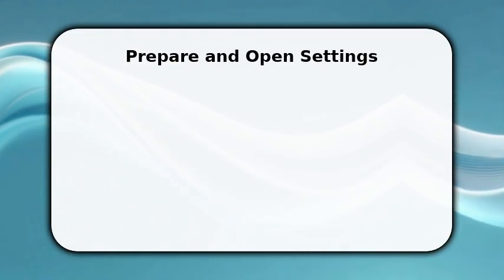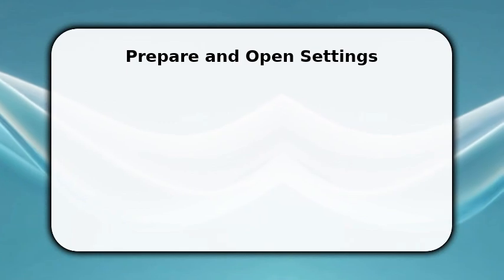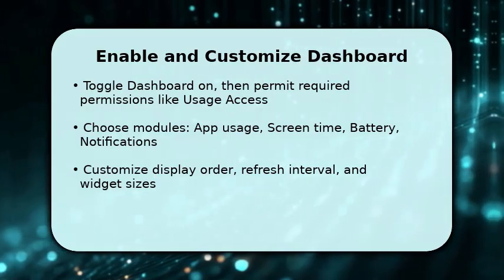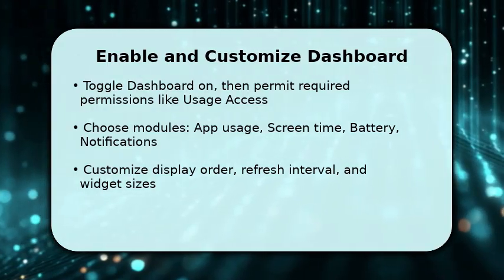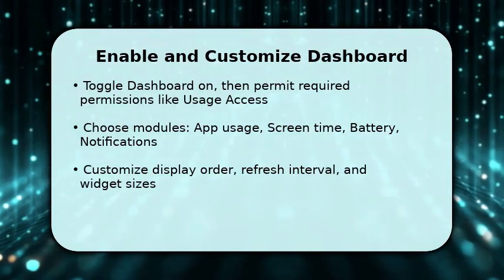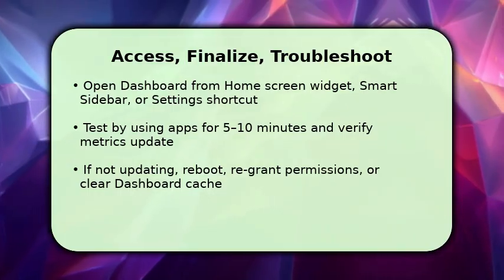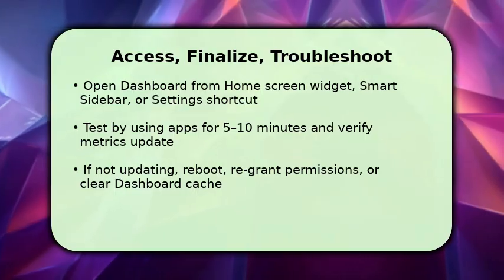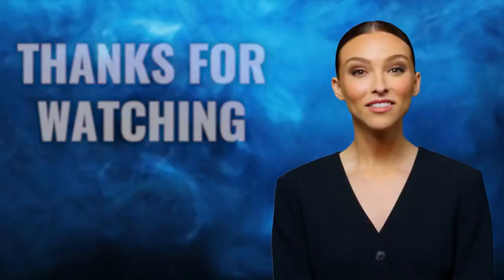How to See Dashboard in Realme (updated)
Discover the latest methods to access your Realme dashboard on any device. This video tutorial guides you through step-bythy process, ensuring a hassle-free setup for both new and experienced users alike.